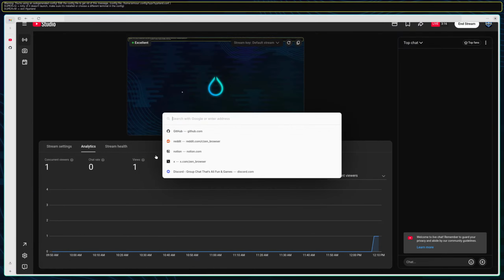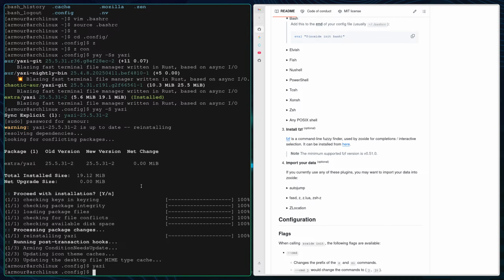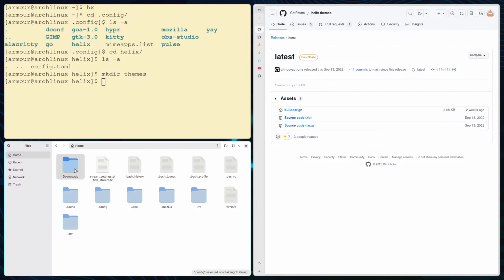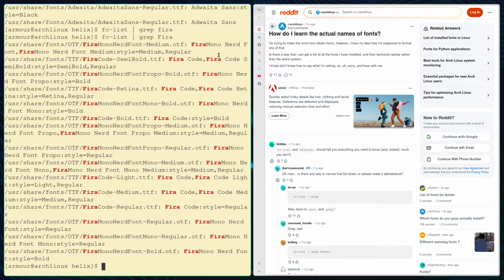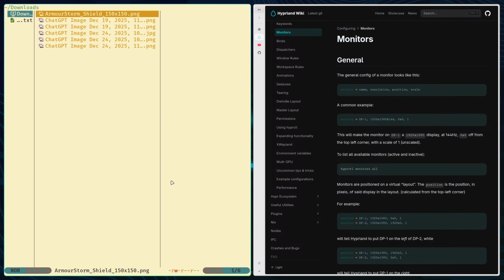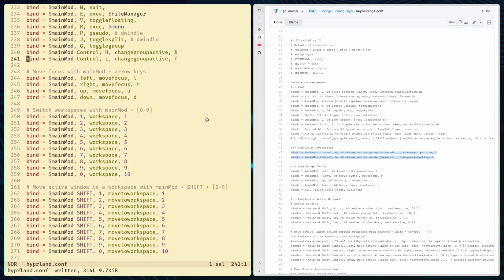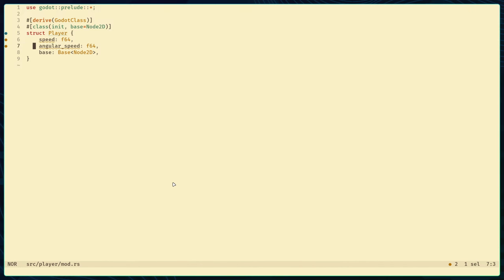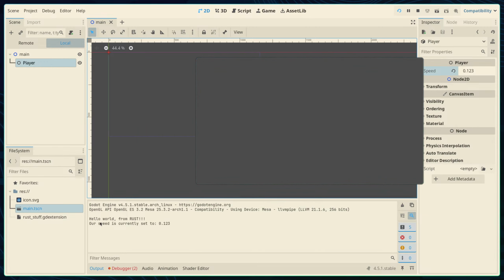Setting Up Arch Linux + Hyprland For Godot + Rust Game Dev On Android (Live)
In this stream I'll be working on getting my brand new Arch + Hyprland install configured and setup the way I like it. If there is time, we'll also start preparing the system for Rust + Godot game development on Android.